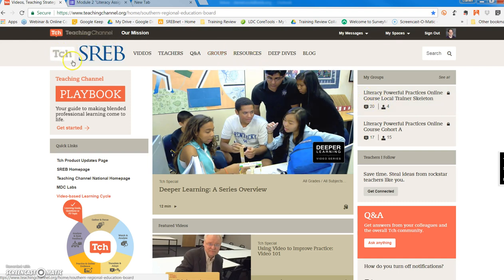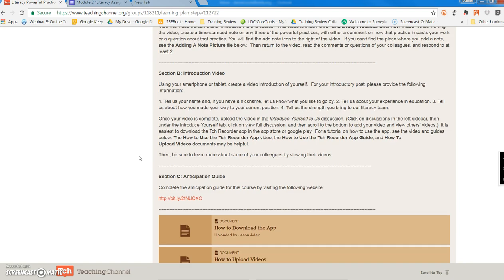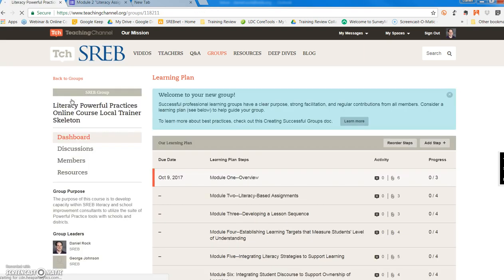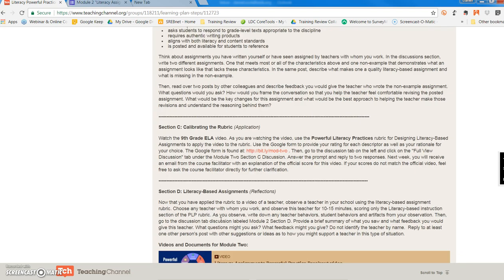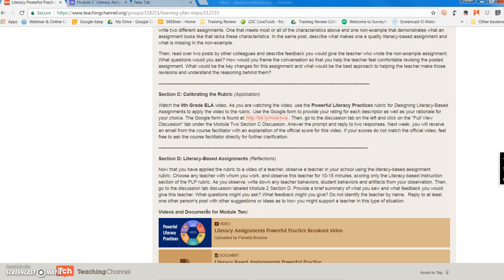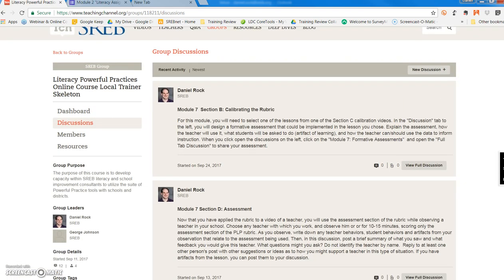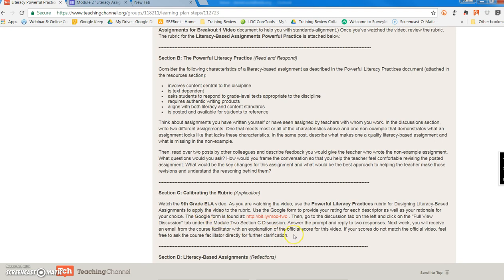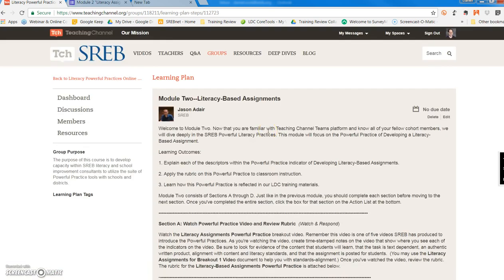PLP Tch Intro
An introduction to SREB's PLP course